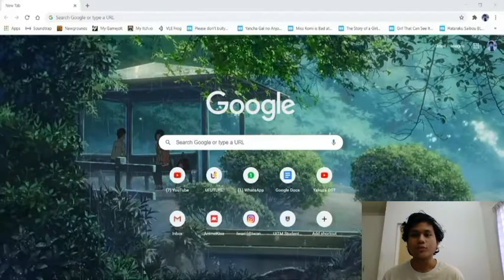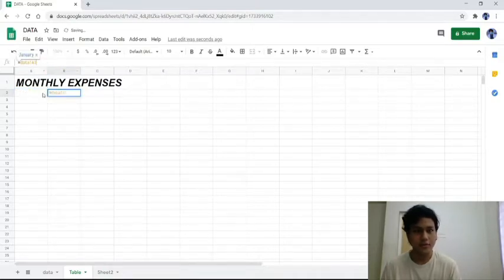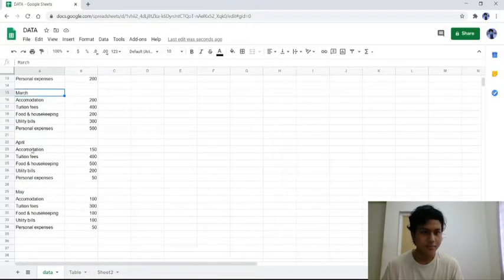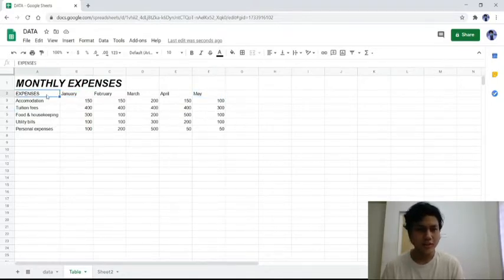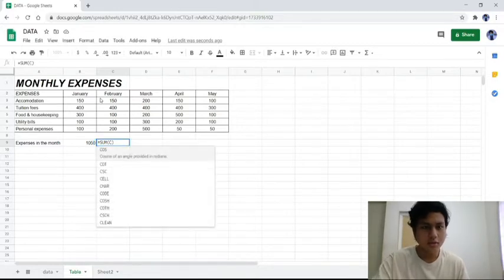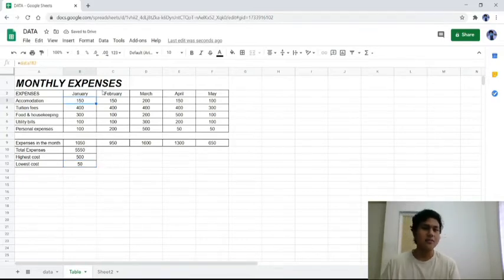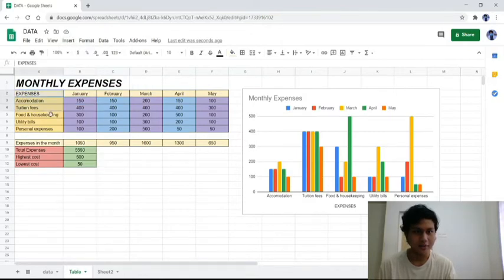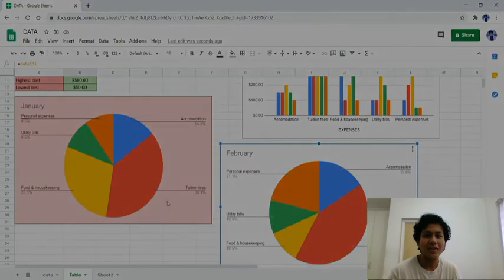How to calculate Monthly Expenses (Google Sheets Tutorial)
Timestamps:
Creating a new sheet 01:06
Making a title 01:40
Transferring data from one sheet to another 02:31
Creating a table 08:50
Using functions to calculate data(SUM,MAX,MIN) 10:50
Adding colour to tables 14:47
Making charts from tables 16:20
Formatting as currency 20:12